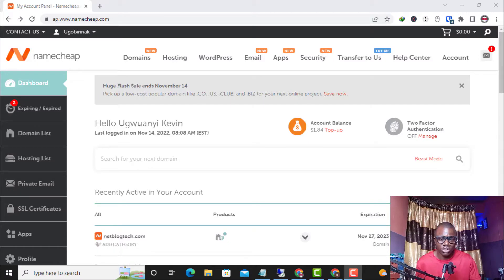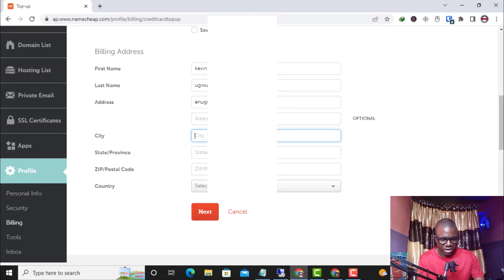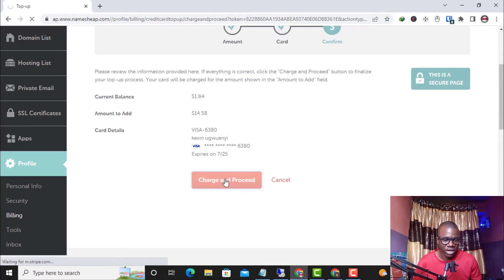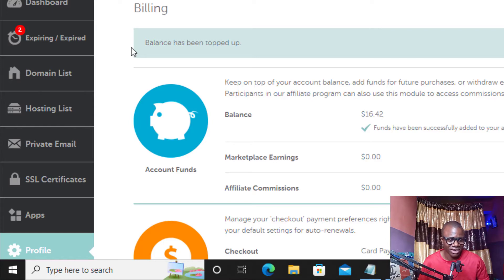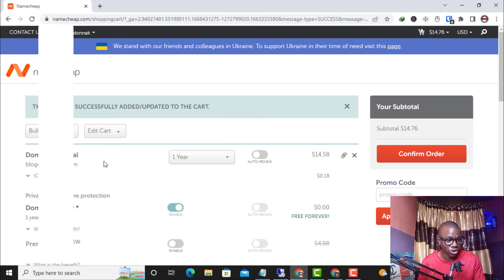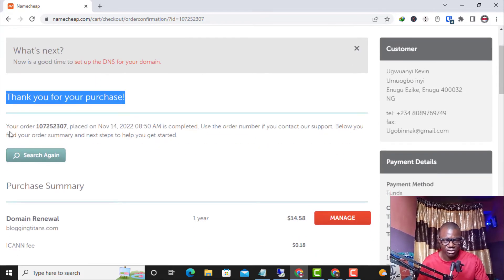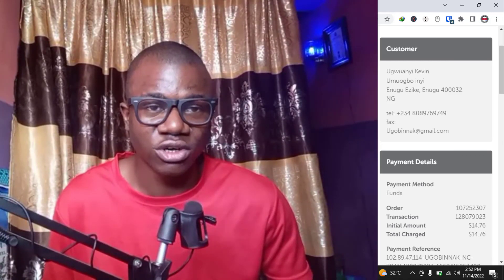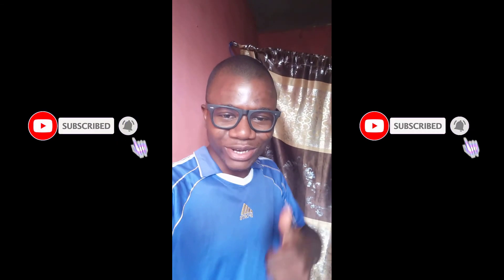Namecheap virtual card: how to topup fund your namecheap account balance using a virtual credit card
Namecheap Virtual credit card vcc: how to make payment/topup/fund namecheap account balance with virtual card, learn how to fund your Namecheap account using a virtual credit card

💳 𝗚𝗲𝘁 𝘃𝗶𝗿𝘁𝘂𝗮𝗹 𝗰𝗿𝗲𝗱𝗶𝘁 𝗰𝗮𝗿𝗱 𝘁𝗼 𝘁𝗼𝗽 𝘂𝗽/ 𝗳𝘂𝗻𝗱 𝘆𝗼𝘂𝗿 𝗻𝗮𝗺𝗲𝗰𝗵𝗲𝗮𝗽 𝗮𝗰𝗰𝗼𝘂𝗻𝘁 𝗯𝗮𝗹𝗮𝗻𝗰𝗲 𝘀𝘂𝗰𝗰𝗲𝘀𝘀𝗳𝘂𝗹

this video Is also related to👇
namecheap payment methods,
namecheap payment problem,
namecheap payment methods in bangladesh,
namecheap bitcoin payment,
namecheap debit card payment